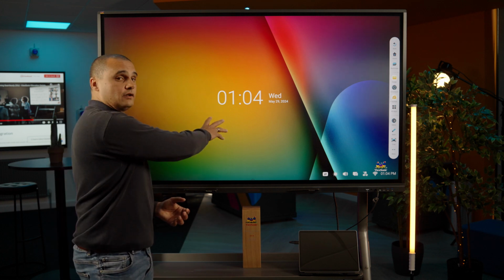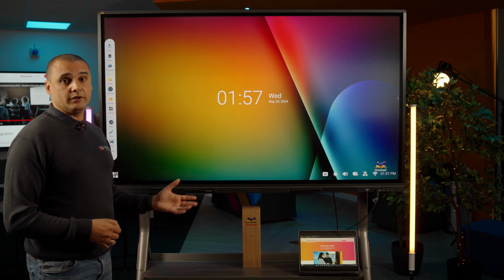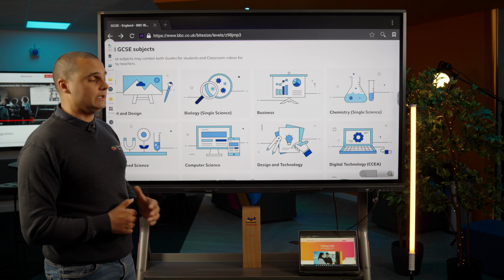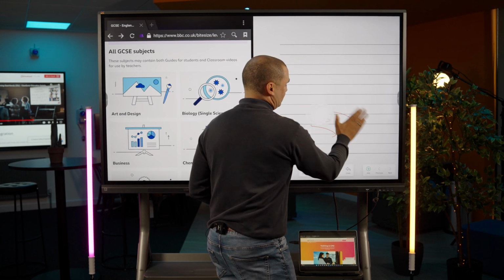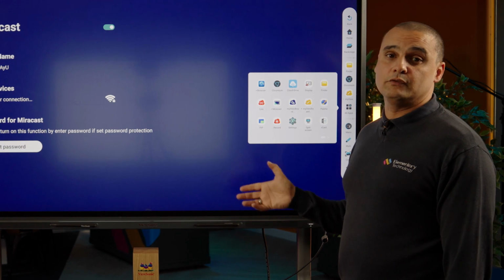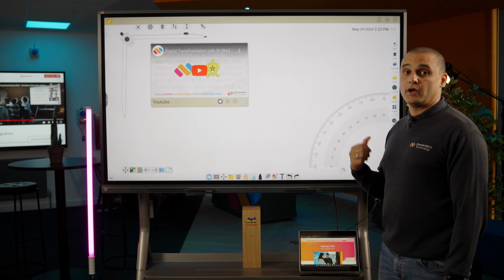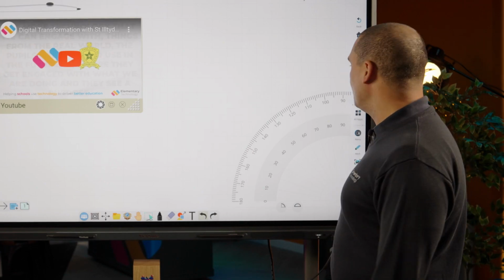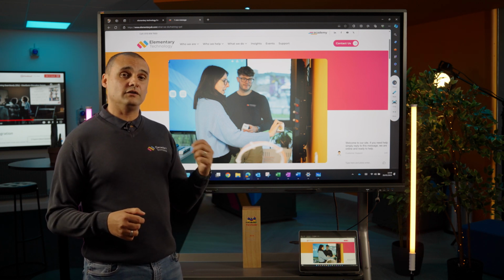ViewSonic ViewBoard 33 Series Demo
Replacing the outgoing 30 Series, the new ViewSonic ViewBoard 33 Series is an improvement in almost every area! Dan Handford recently got hands on with one in our state-of-the-art Experience Centre in Leeds to see how ViewSonic are continuing to innovate in the classroom.

Don't forget to like, subscribe, and hit that notification bell to stay updated with the latest in EdTech innovations and tips and tricks to make your lessons more engaging and interactive. 📚✨